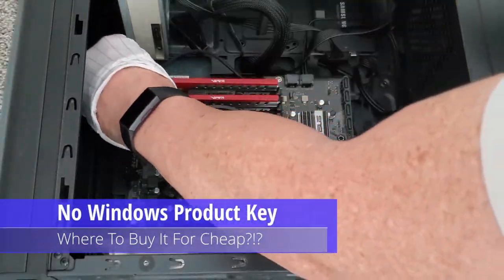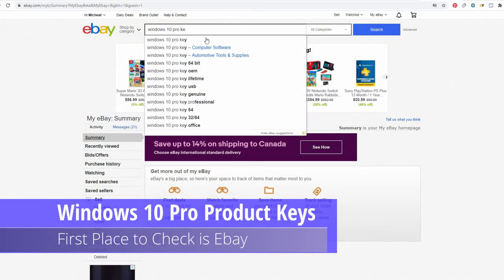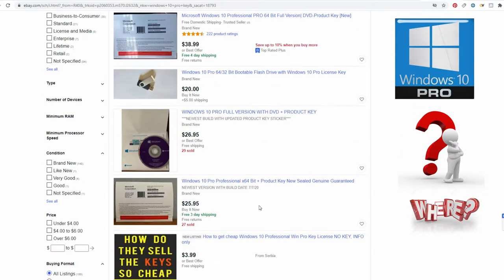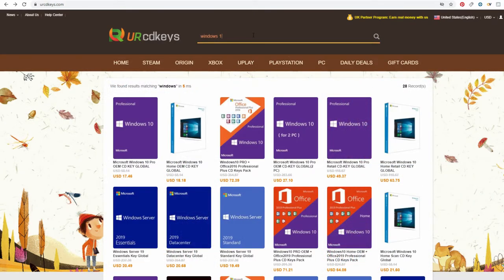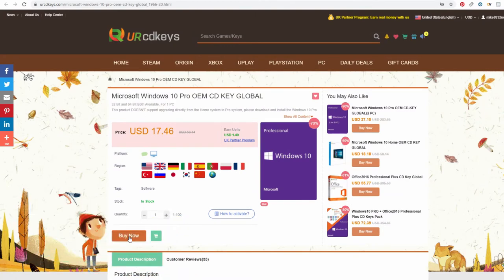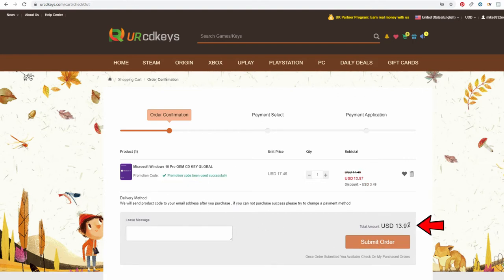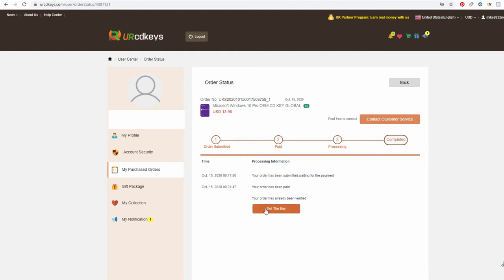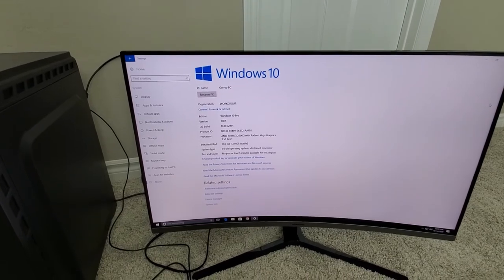HOW DO I GET WINDOWS 10 x64 PRO KEYS FOR UNDER $15!?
Welcome back to The Ultimate Tech Hub. On today's episode I will show how to get Genuine Windows 10 Professional Product Keys for under $15 guaranteed! No catch and No scams!  Whenever I do builds, there is always someone who asks about how and where I get my windows 10 x64 pro keys, so I thought I would share with you how I get them and the answer is? Watch the video to find out its only 2 minutes and 36 seconds.  If you have any questions about this video please leave them in the comments down below. Thanks again for watching the Ultimate Tech Hub Channel! If you want the Ultimate Tech Hub to promote your product(s) or service(s) or you want to send us something for review or testing please email us below to request a media kit.